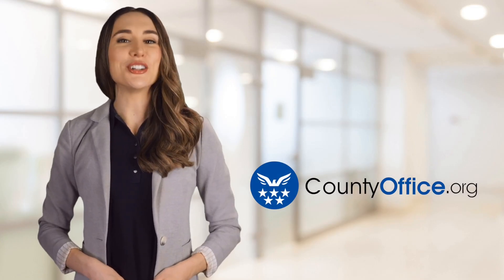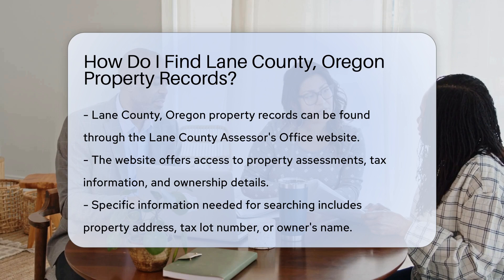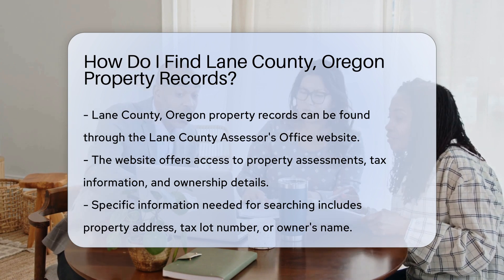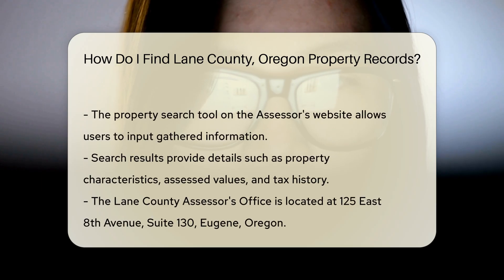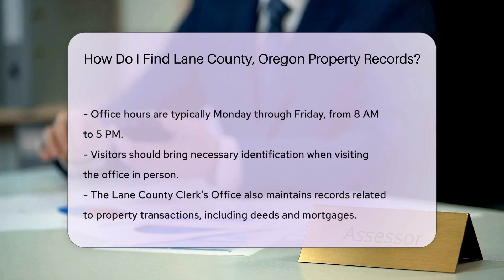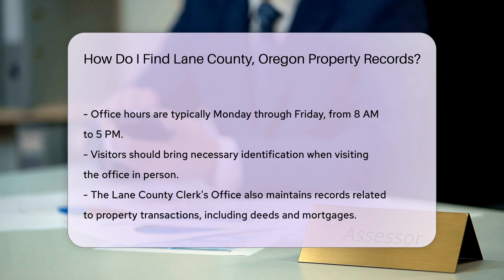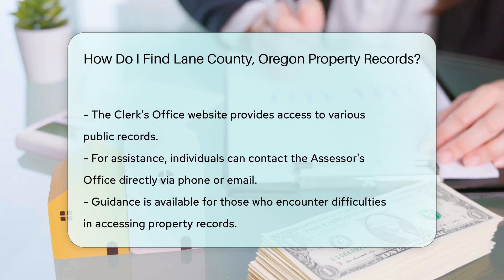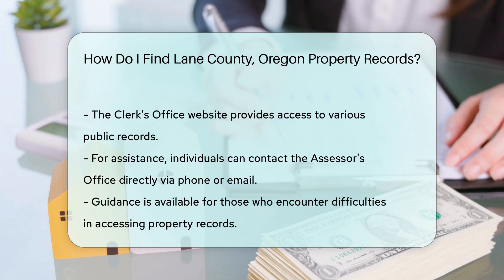How Do I Find Lane County, Oregon Property Records? - CountyOffice.org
How Do I Find Lane County, Oregon Property Records? In this informative video, we'll guide you through the process of finding Lane County, Oregon property records. Discover how to access valuable information on property assessments, tax details, and ownership information through the Lane County Assessor's Office website. Learn how to effectively search for property records using specific details like property address, tax lot number, or owner's name. Navigate the property search tool on the Assessor's website to uncover property characteristics, assessed values, and tax history. For in-person visits, find the Lane County Assessor's Office at 125 East 8th Avenue, Suite 130, Eugene, Oregon, open Monday to Friday from 8 AM to 5 PM. Explore property transaction records, including deeds and mortgages, at the Lane County Clerk's Office website.

For additional assistance or guidance on accessing property records, reach out to the Lane County Assessor's Office directly via phone or email. Stay informed and empowered with the resources and information provided by the Lane County Assessor's Office and Lane County Clerk's Office.